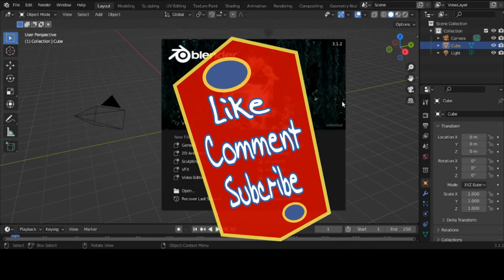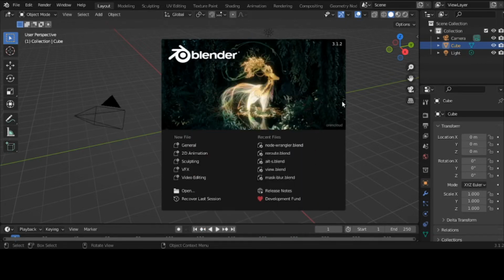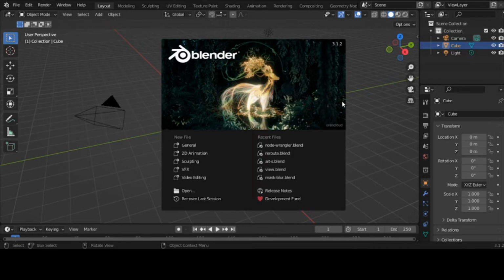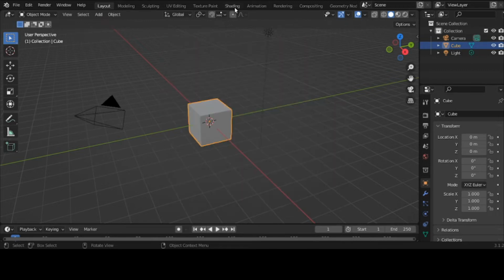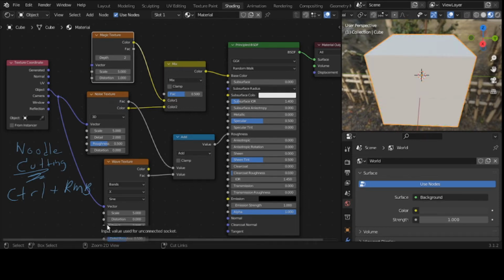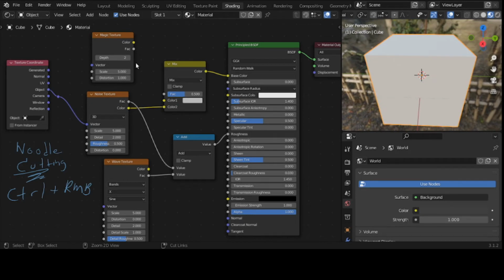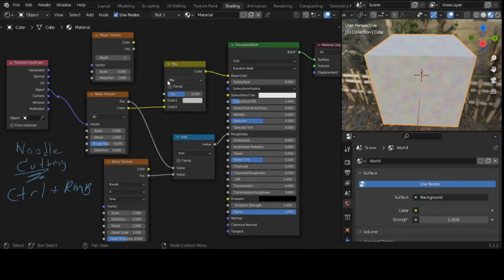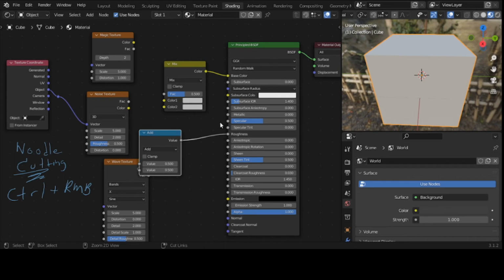Node Wrangler #4 Cutting Noodles Link: Baltimore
A Blender addon is just a piece of software that extend Blenders functionality. It can be in the form of a new tool, a new way to export a file format or a bunch of shortcuts that someone thought was a clever idea to put together.